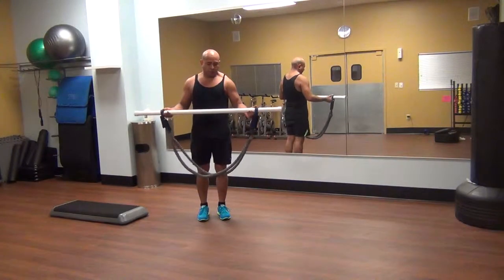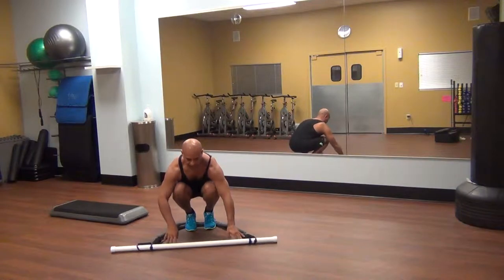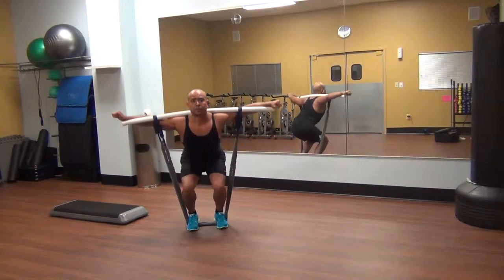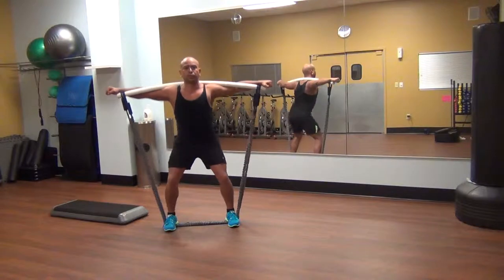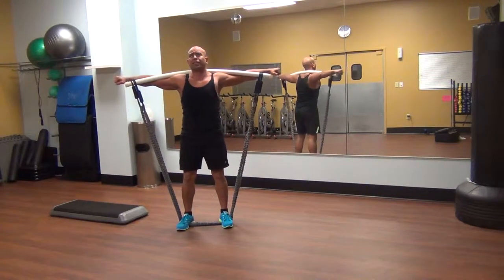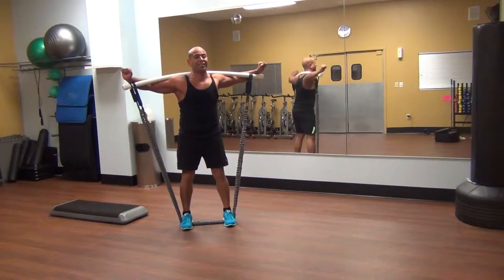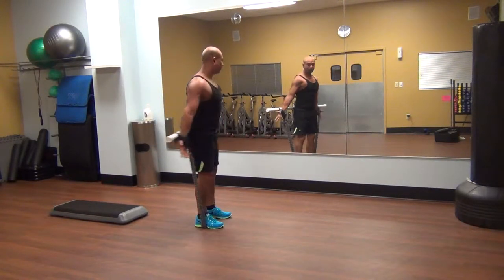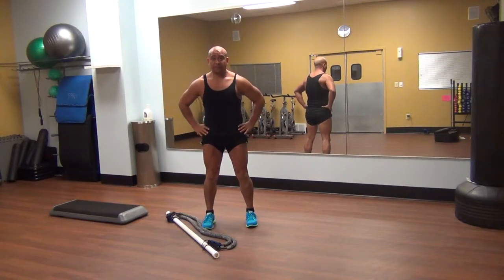Gary Jay Brooks - How to use a PVC pipe and bands to do squats and core workout